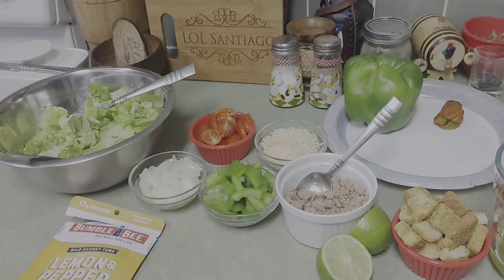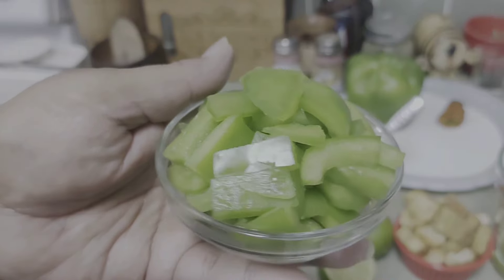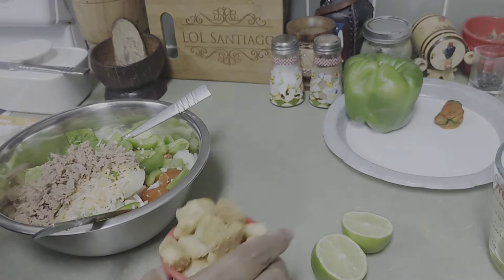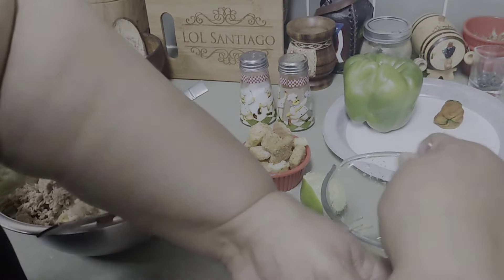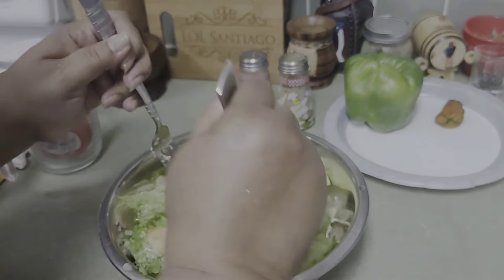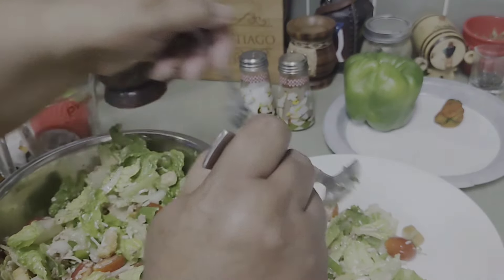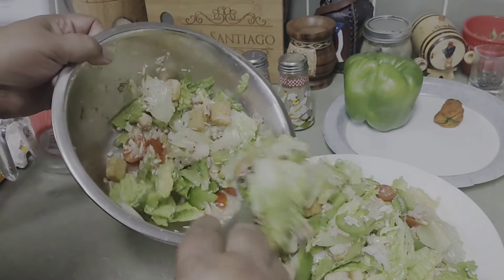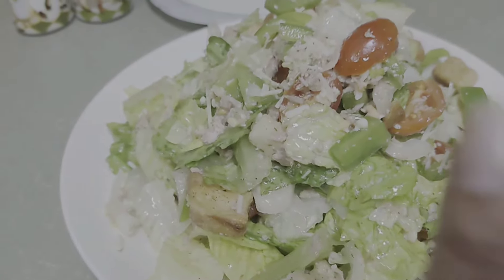How To Make a Tuna Salad Easy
Tuna  Salad
I said the most delicious and healthiest salads you can make ,you're looking to lose weight or to eat something light this is it I always said make your food your own recipe I'm pretty sure your family and friends will love this recipe which is very simple and it's a meal in one plate
ingredients
1 packet of tuna fish of your liking it can be oil or water can tuna
1 handful of cherry tomatoes
1/3 cup of croutons
1/3 cup of parmesan cheese or cheddar
1 lemon
salt and pepper for taste
1/4 cup of olive oi
1/4 cup of green pepper
1/4 cup of onions
3 cups letters of your choice
in a big bowl we're going to add everything and once you do you going to use your olive oil add your salt and pepper add your lemon juice mix very well and just pour it all over the salad and start tossing your salad toss it for a good minute  until your salad is completely done then serve.

P.S mini tuna packed come in different flavors, lemon and pepper ,Italian flavors, there's so many flavors that you could choose From.